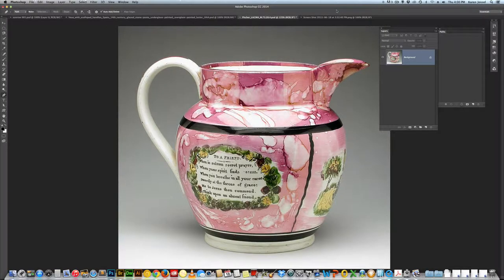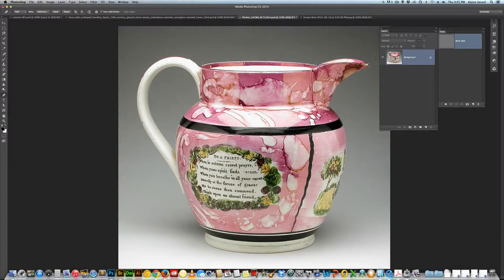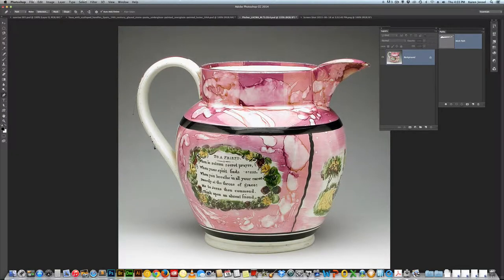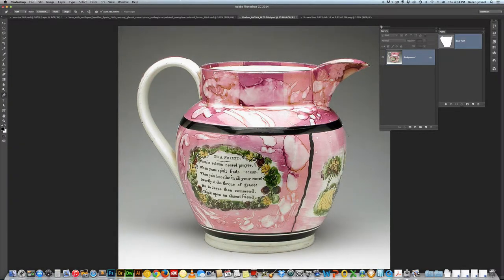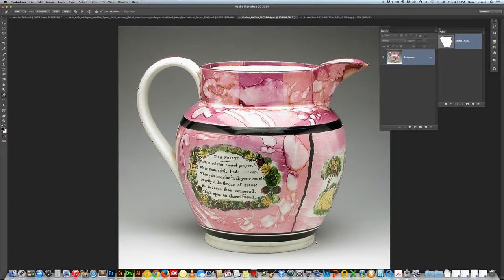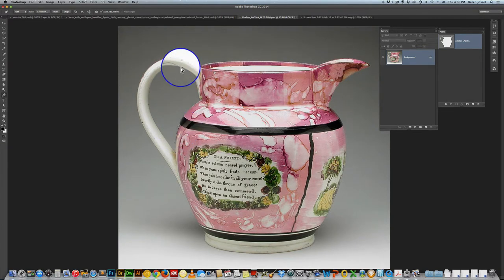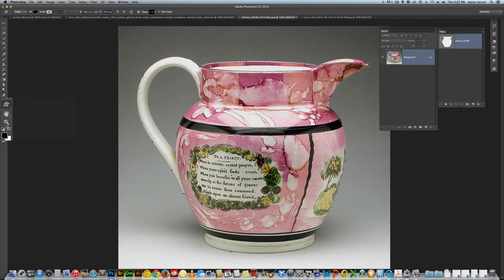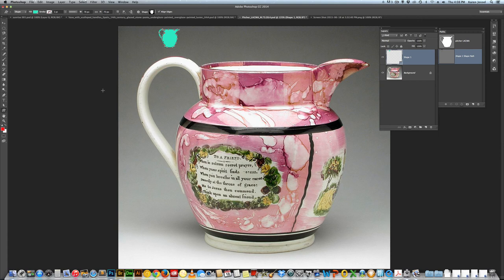Custom Shapes, Icons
Photoshop, custom shapes with pen tool to make your own icon library.  Changing colors of custom shapes.  Using pen tool with "exclude overlapping shapes". Saving path and constantly editable.